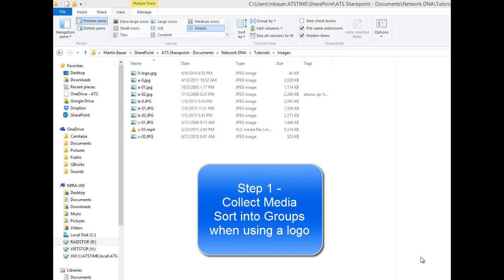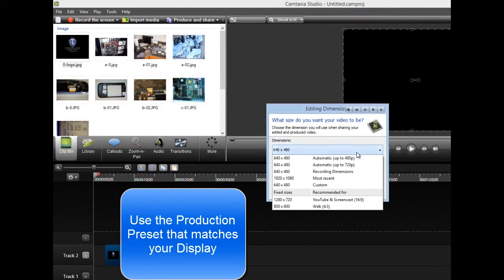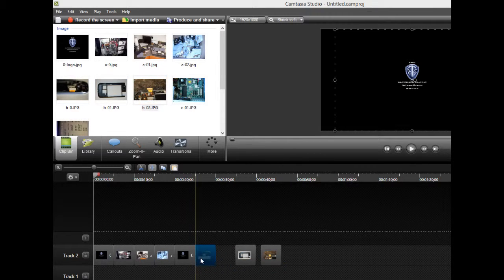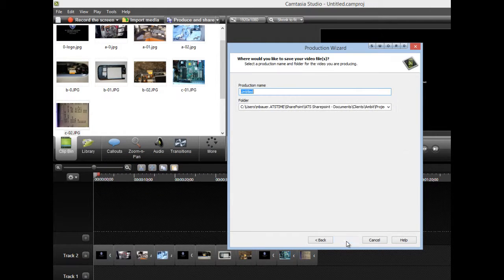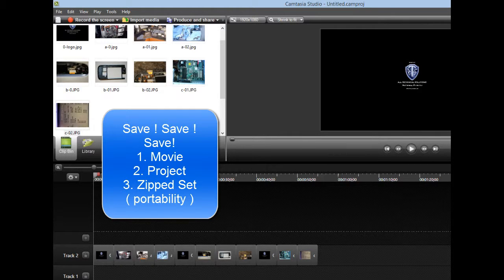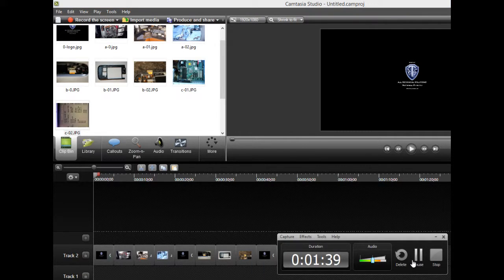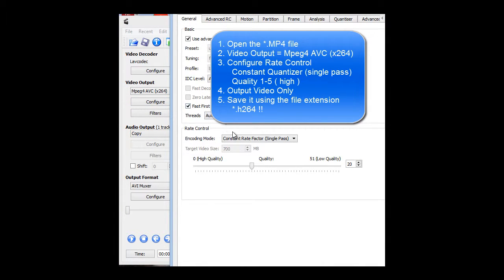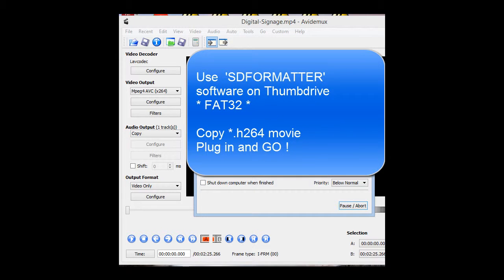RPI SS Tutorial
RPi - Digital Signage - Slideshow Creation Tutorial